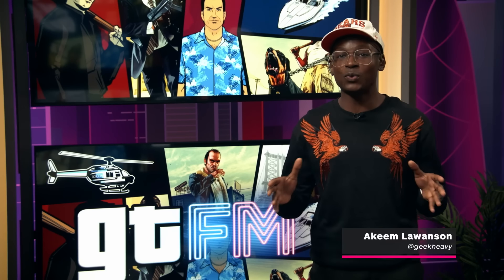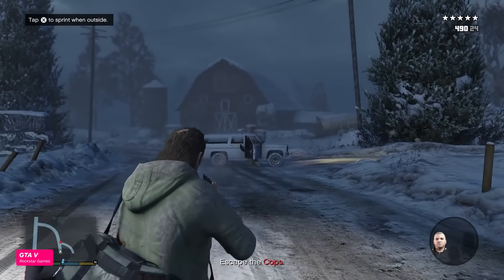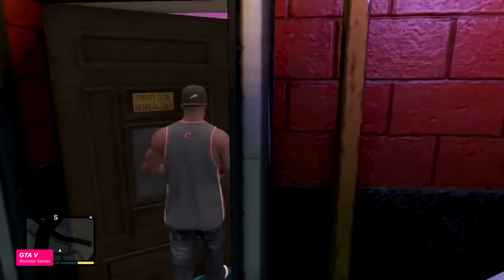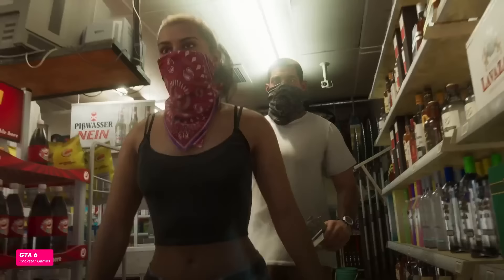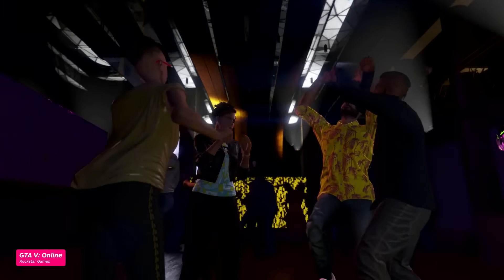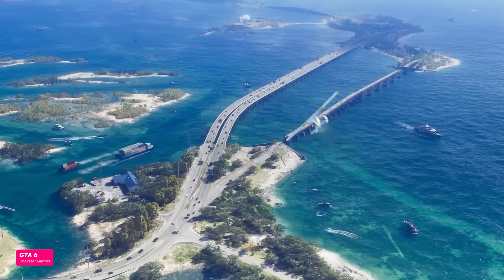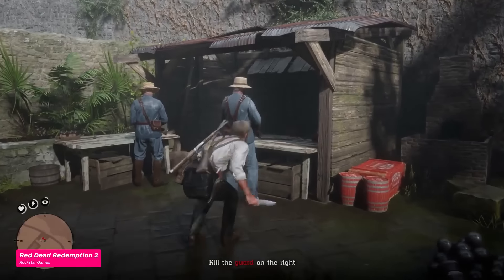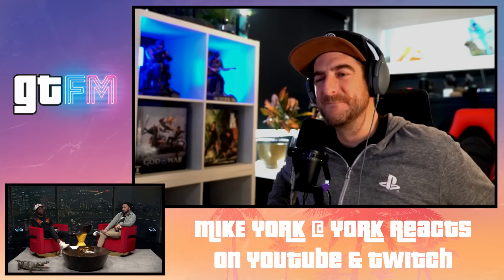What GTA 6 Can Learn From Red Dead Redemption 2 and GTA Online | GTFM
Grand Theft Auto 5 and Red Dead Redemption 2 are very similar in how visually stunning each look, with narrative structures that are able to rival most films seen in theaters. GTA 6 has a lot to live up to, and while the last trailer we saw on the surface visually surpasses its RockstarGames predecessors, there are a few things that the devs might wanna take into consideration throughout the development process of GTA6. We’re joined by ex-Rockstar Games employee Mike York. Mike lended his animation skills to both GTA 5 and Red Dead Redemption 2. You might’ve even seen his reaction video to the first GTA 6 trailer on his YouTube channel, @YorkReacts. We’ll be discussing what we hope to see in Grand Theft Auto 6, and what features we hope to see in Rockstars’ latest iteration of the franchise. To note, this is all speculation: Nothing we say here is official confirmation - we’re merely doing a deep dive and having Mike weigh in given his expertise.